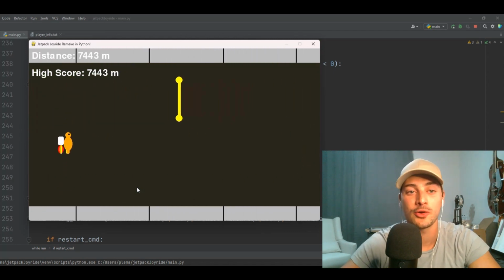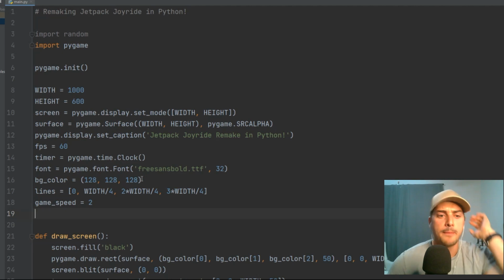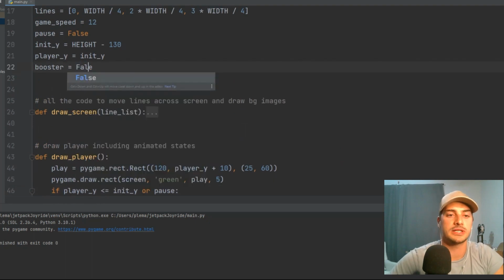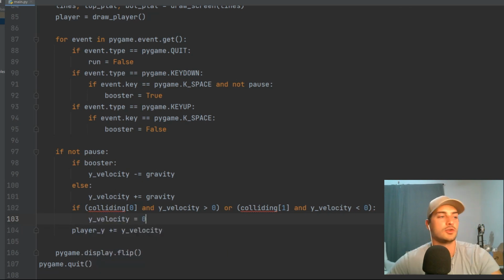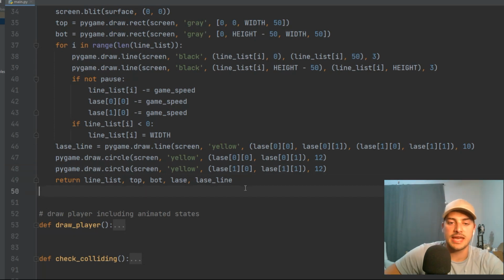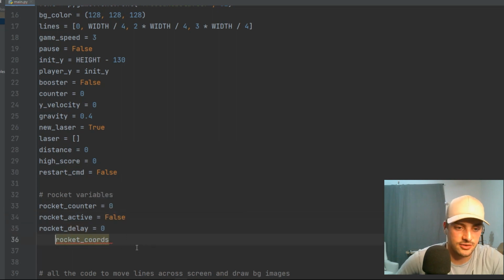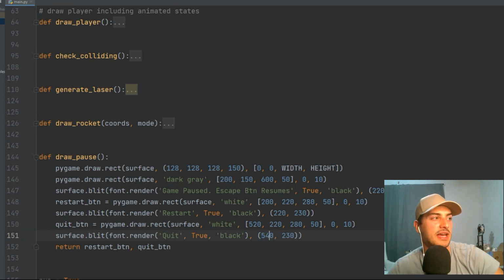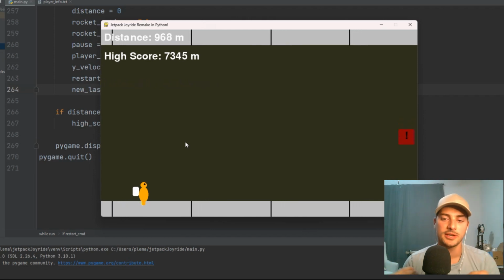How to Make Jetpack Joyride in Python! Full Game Tutorial!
Jetpack joyride was a classic iOS app (still is) and I have always wanted to rebuild it in Python! All objects drawn into this game and drawn using PyGame's native drawing tools and no outside images or assets is required!

TIMESTAMPS:
00:00:00 Intro and Showcase
00:02:46 Setting up the Pygame Project
00:07:20 Drawing A Moving Endless Background Screen!
00:16:54 Drawing and Animating the Pygame Player
00:33:59 Adding Player Flying Controls
00:38:41 Adding Screen Boundary Collision
00:43:22 Creating and Drawing the Laser Obstacles
00:56:09 Tracking Distance and Progressive Difficulty
01:02:01 Adding Restart and Collision Code!
01:04:50 Adding Rockets and Projectiles!
01:15:32 Adding Pause Functionality and a Pause Menu
01:25:55 Saving and Reading High Scores and Progress from Text Files
01:32:12 Outro and Thank You!